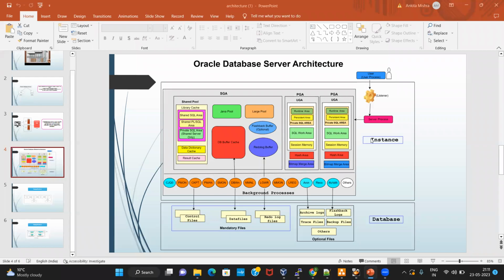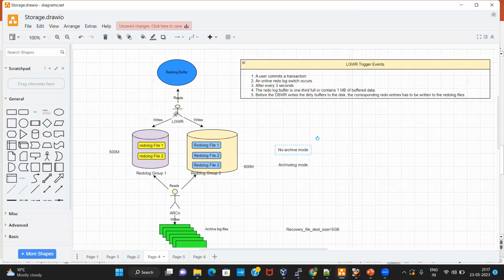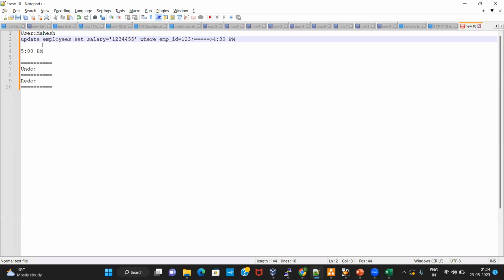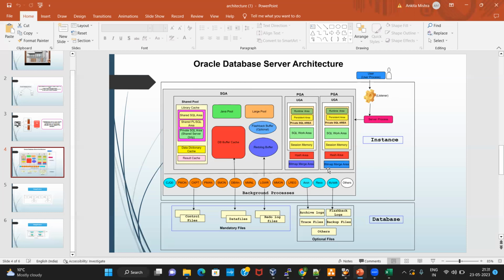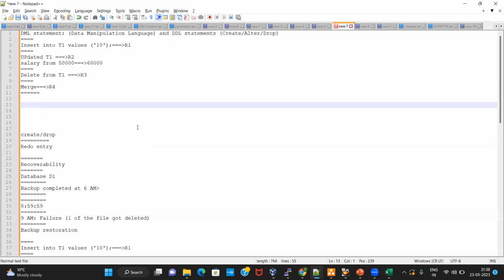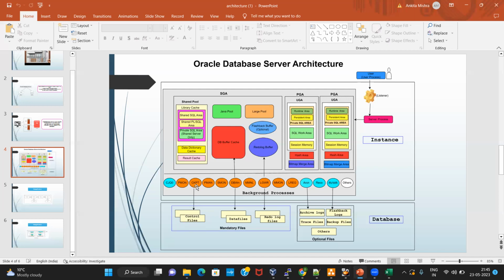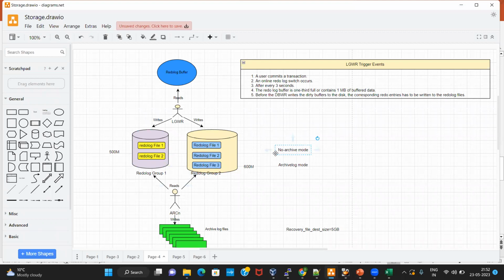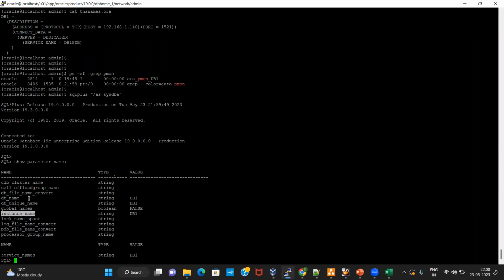Oracle DBA Class 5 Oracle database background processes